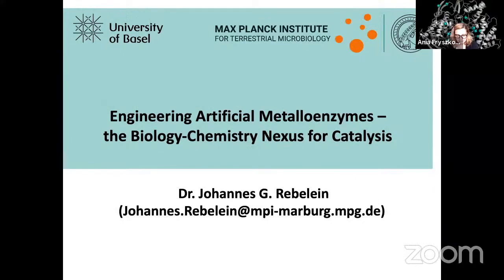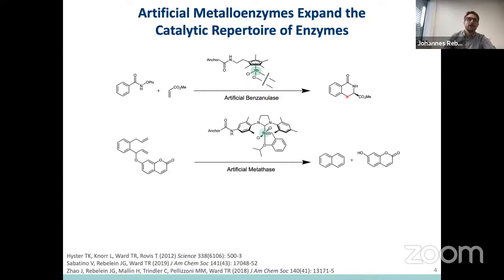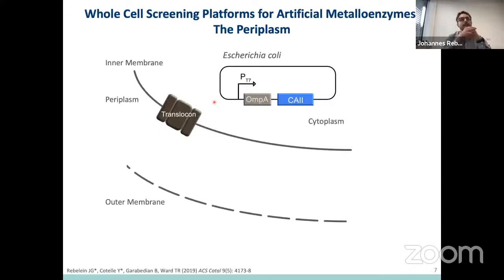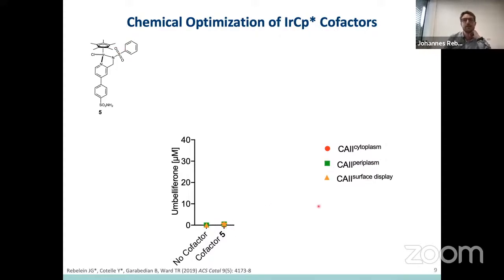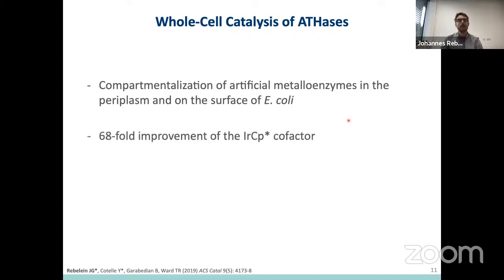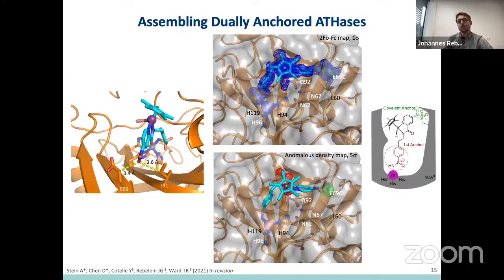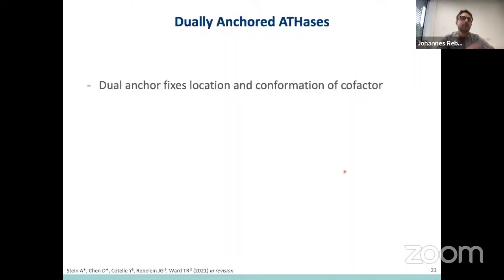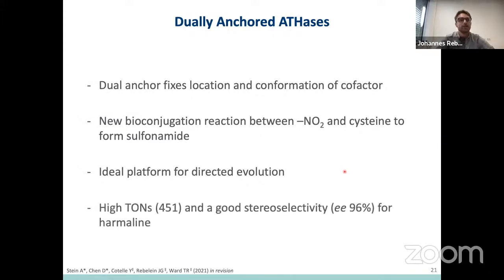Johannes Rebelein – Engineering Artificial Metalloenzymes: the Biology-Chemistry Nexus for Catalysis